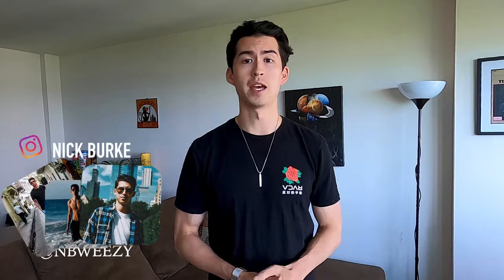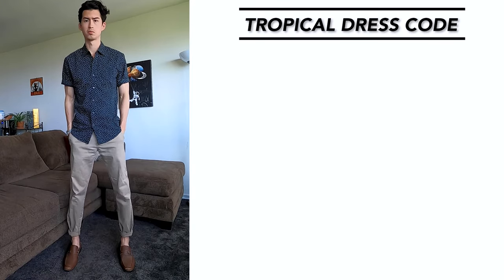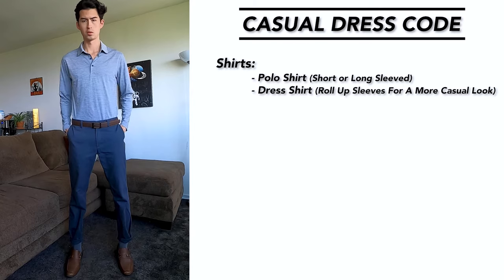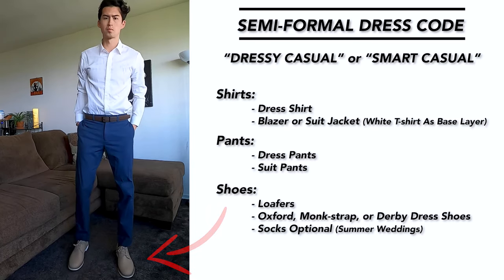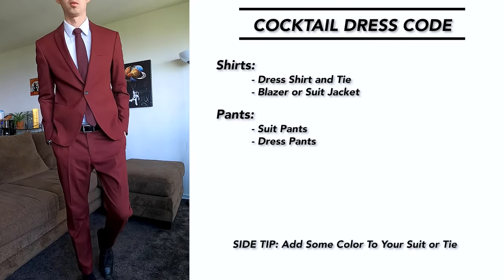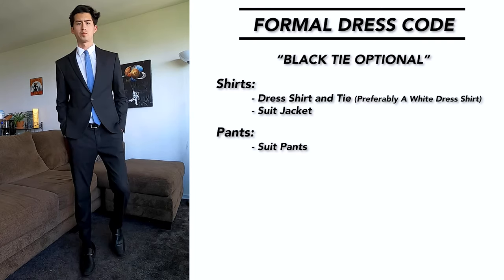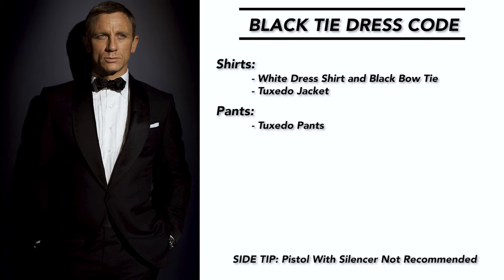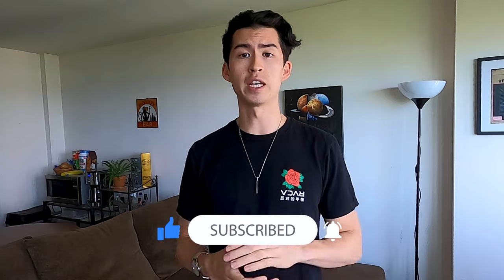Wedding Dress Codes For Men | What To Wear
In this video, I provide tips on what you can wear as a guest to your upcoming wedding. If you're unsure what to wear at a wedding or unsure what the difference is between dressy casual, smart casual, cocktail, and/or formal attire, then this video will point you in the right direction. Use this as visual inspiration to help plan out what to wear for your next wedding weekend. Hope you enjoy! 🤘🏽

0:00 Intro
0:26 Types of Wedding Dress Codes
0:48 Tropical Dress Code
1:36 Casual Dress Code
2:31 Semi Formal | Dressy Casual | Smart Casual Dress Codes
3:36 Cocktail Dress Code
4:34 Formal | Black Tie Optional Dress Codes
5:31 Black Tie Dress Code

My Favorite Amazon Finds 🎁

▪️ IG ‣ @nbweezy
▪️Facebook Page ‣ Nick Burke
▪️Tik Tok ‣ @nbweezy